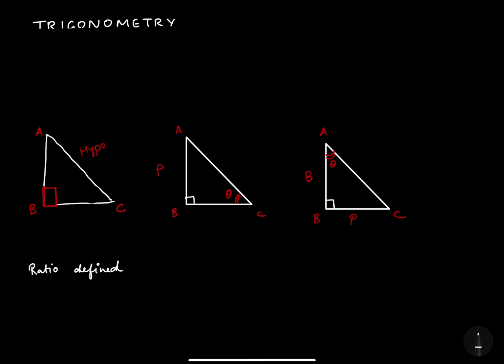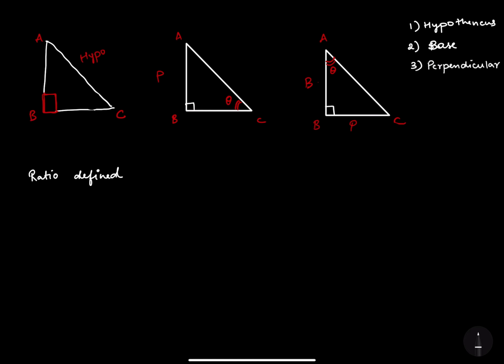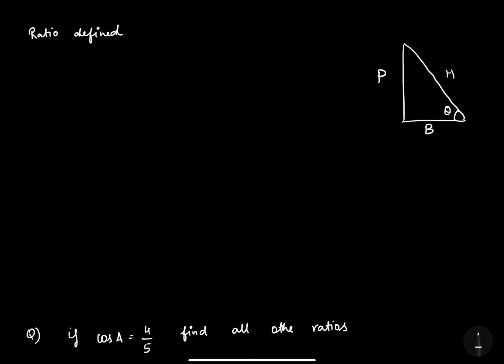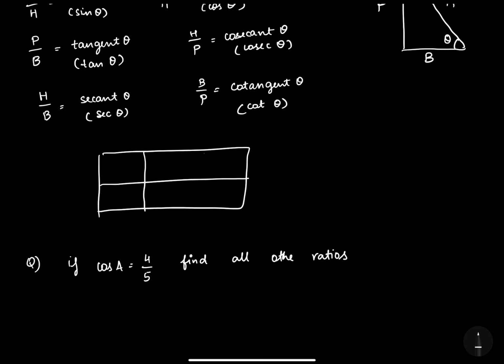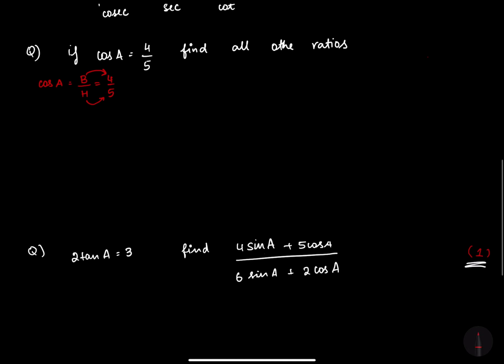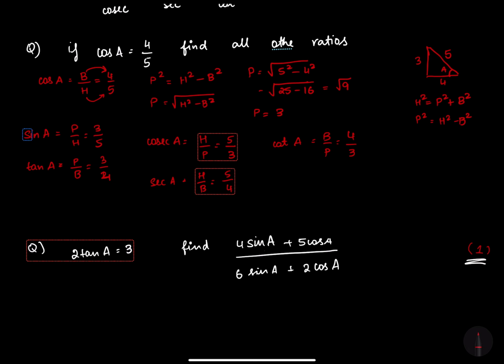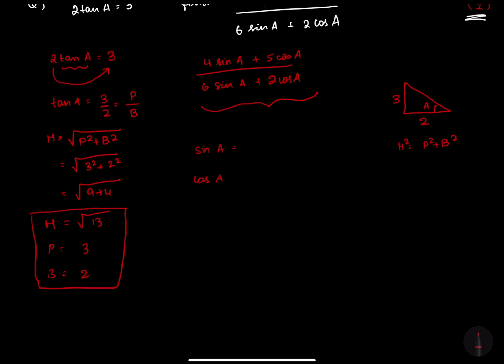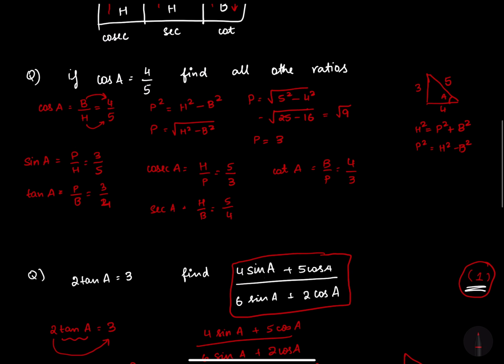Demo Lecture TBC topic:- TRIGNOMETRY CLASS 10